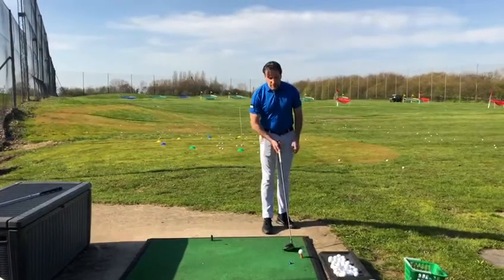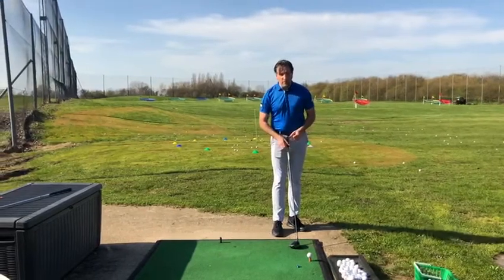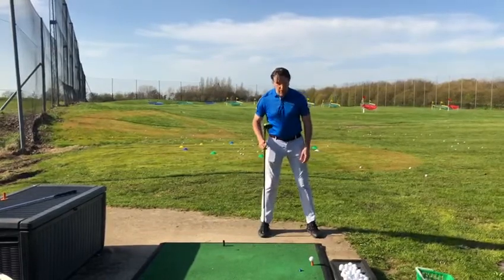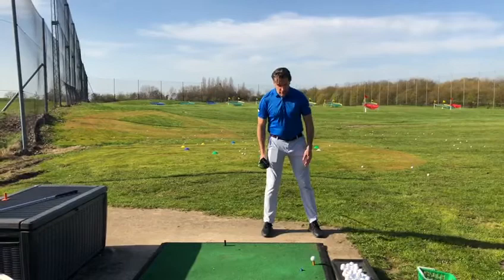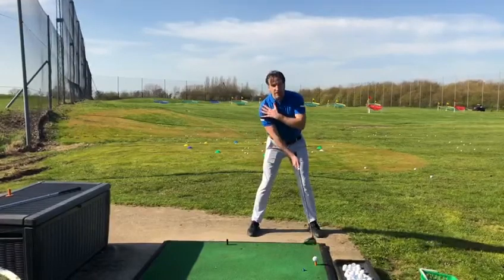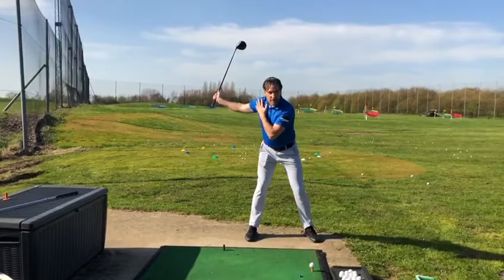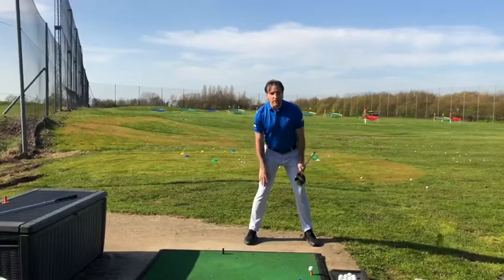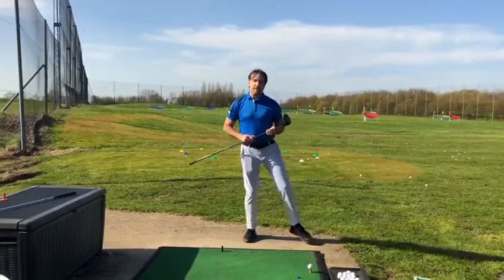2. Sunbury Golf Academy - Add 10 Yards